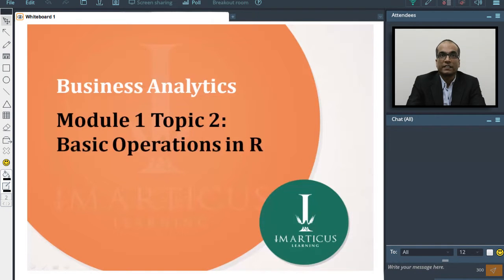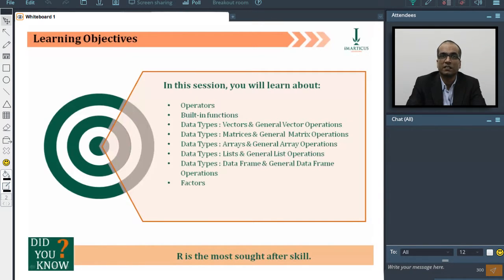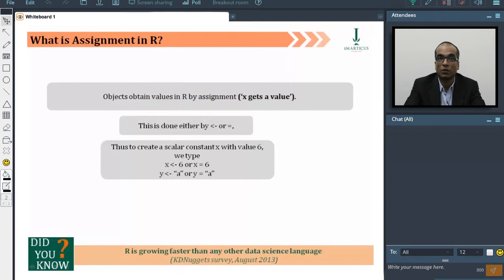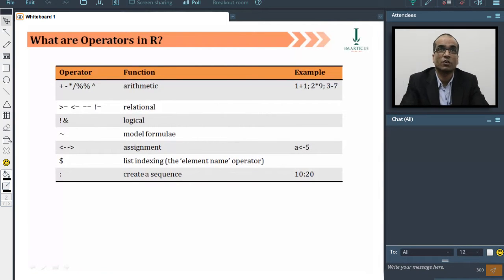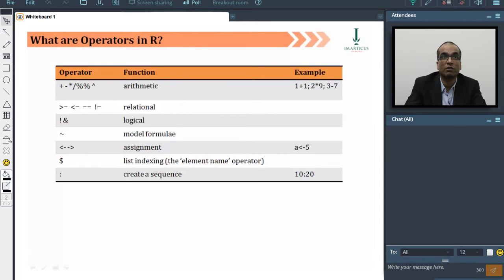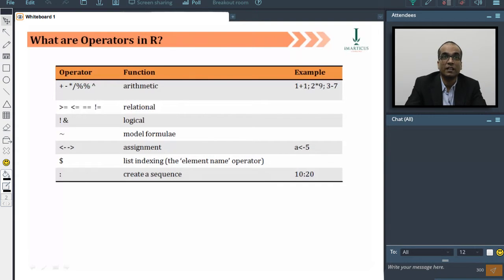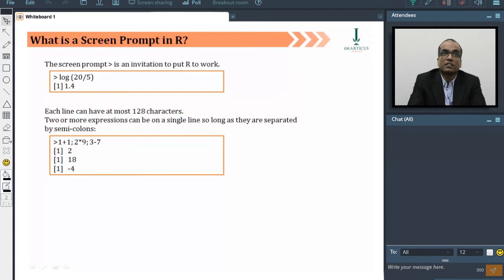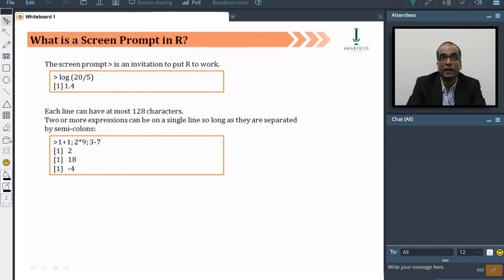Certification in R Programming - Demo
This Certification in R Programming demo video gives you a sneak peek into our CIRP online program. You can see the instructor explaining key concepts in our Virtual Classroom environment.